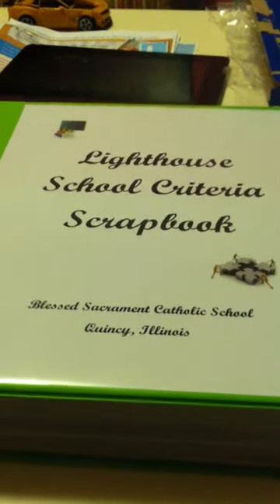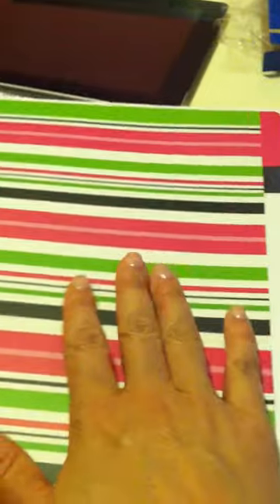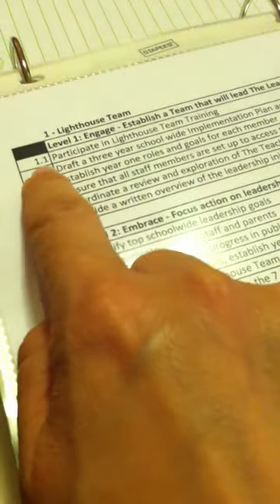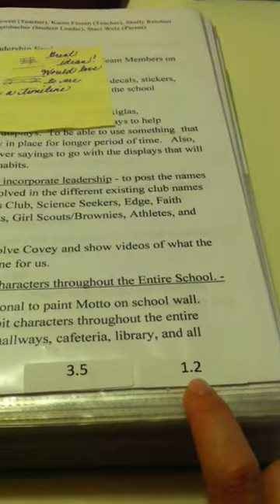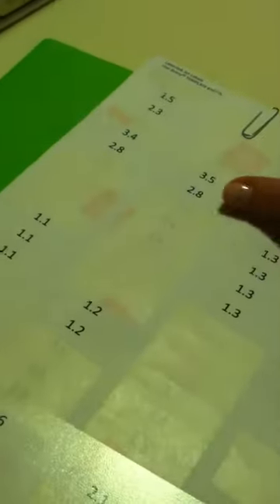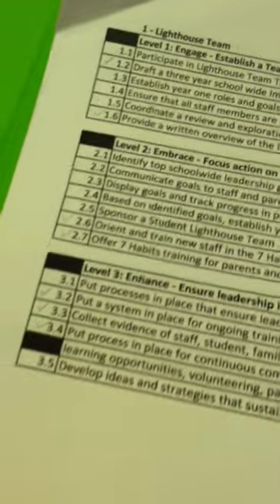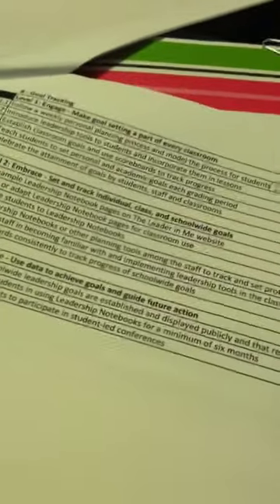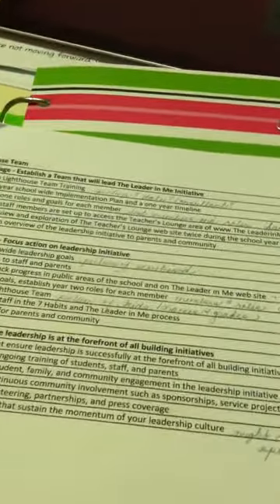Evidence Binder - Blessed Sacrament Catholic School